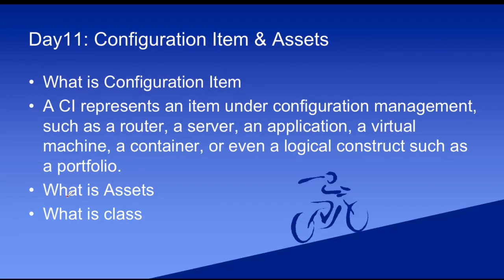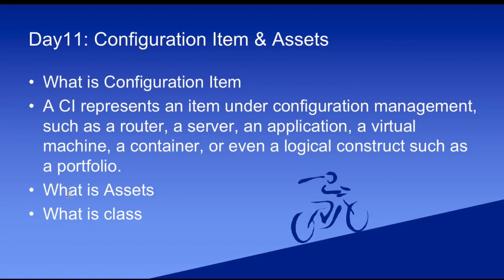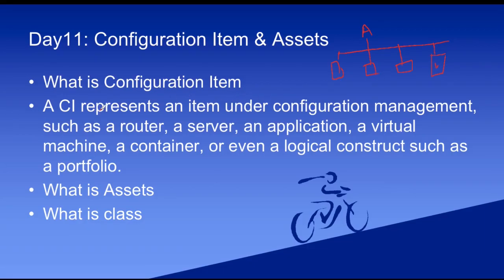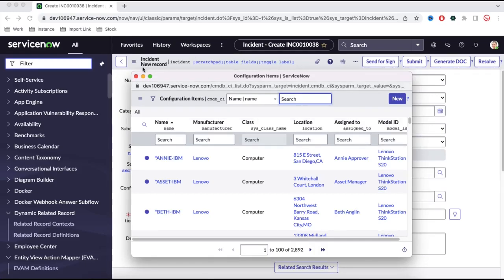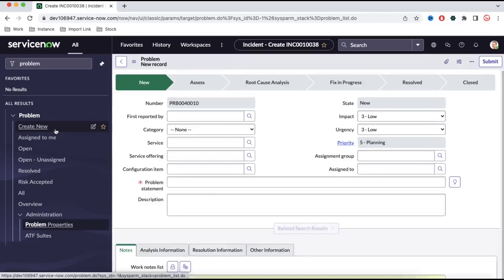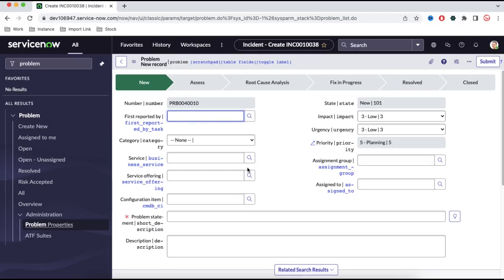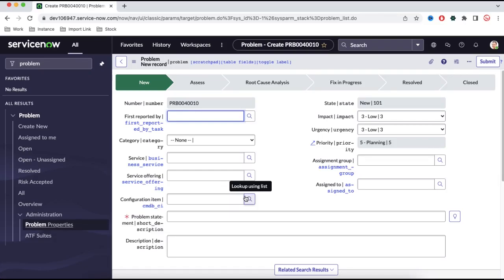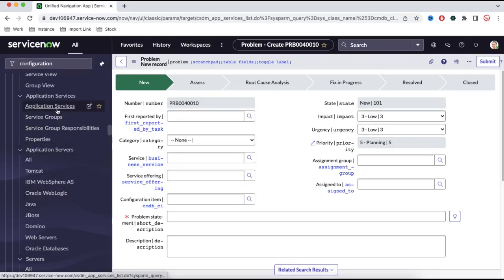servicenow Configuration Item | Asset Management | servicenow Admin Training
In this video, I will go over the fundamentals of Configuration Item and Asset Management. What is a class, and why is a configuration item important in servicenow?